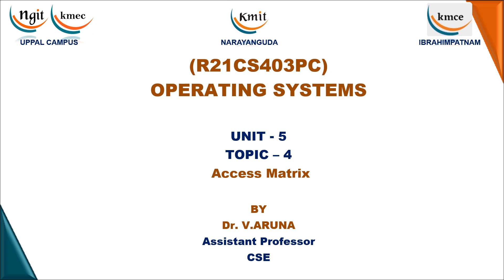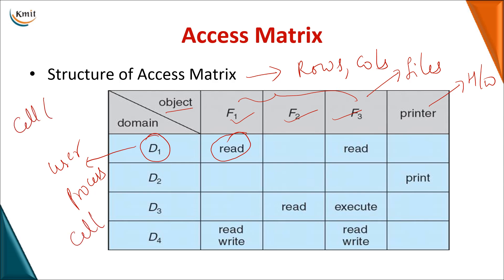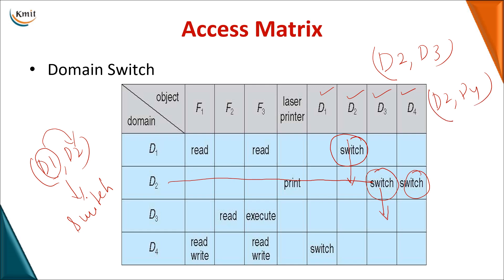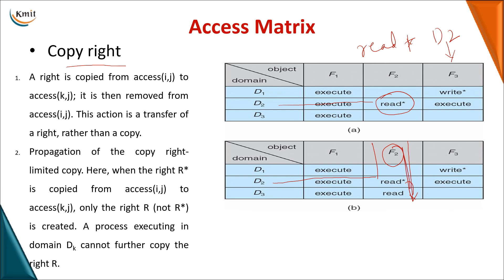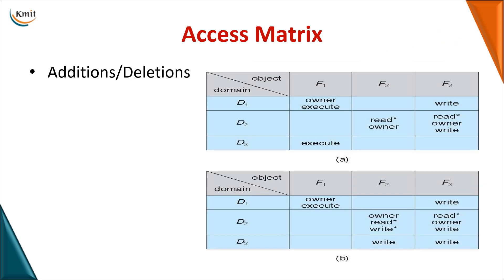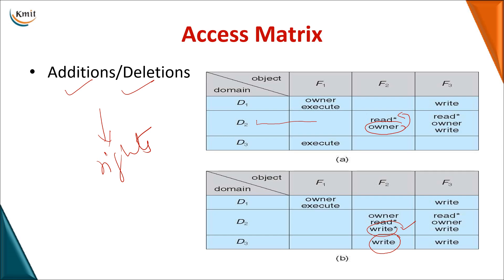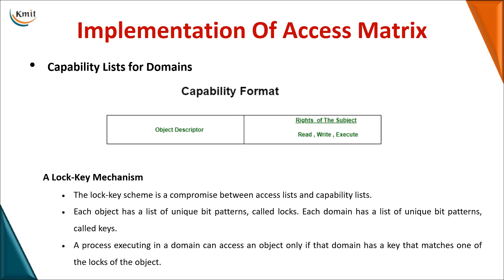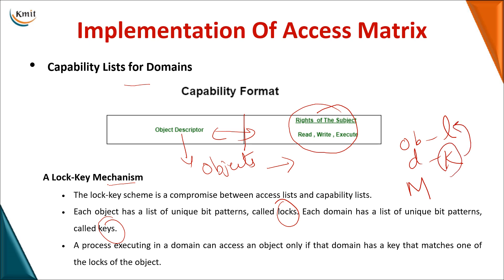OS Unit 5 Topic 4 - Access Matrix